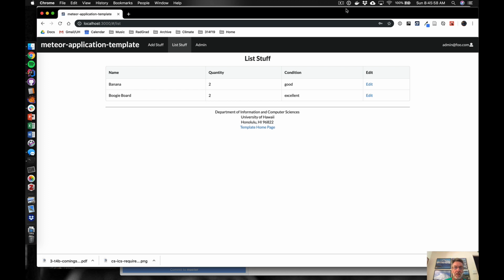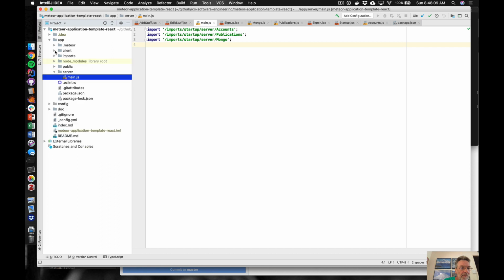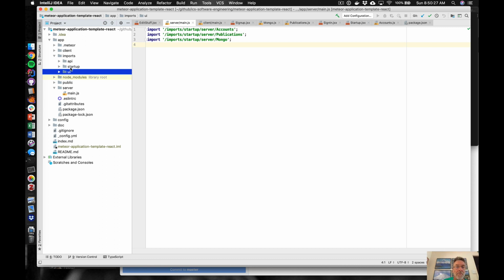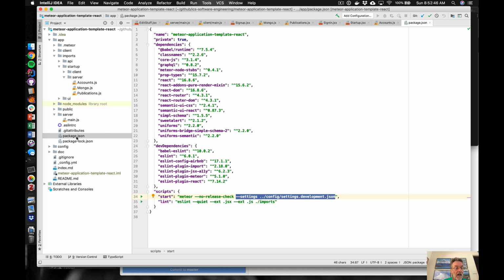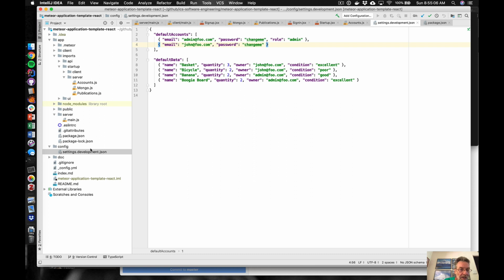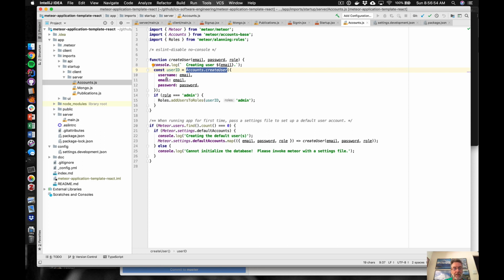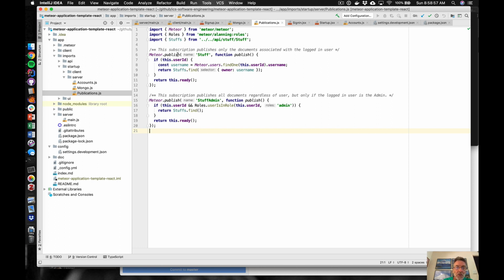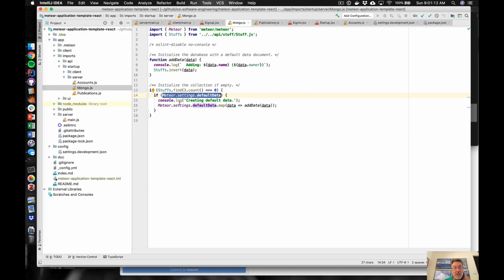meteor-application-template-react, Part 2: Data Initialization